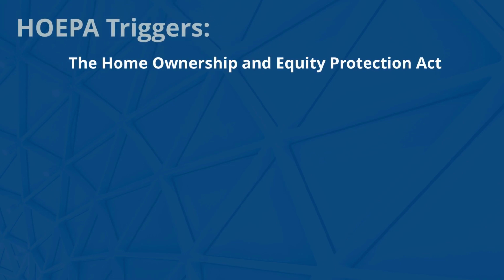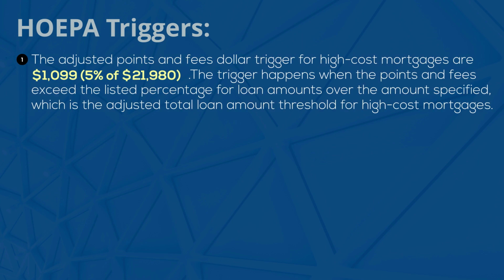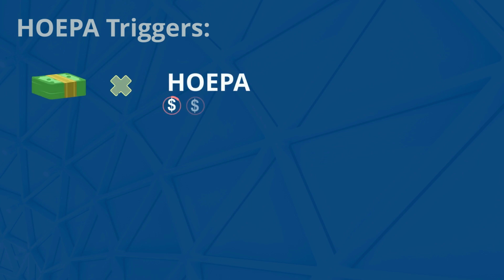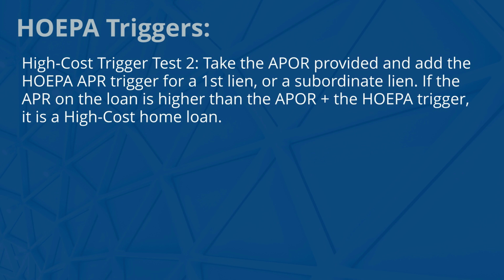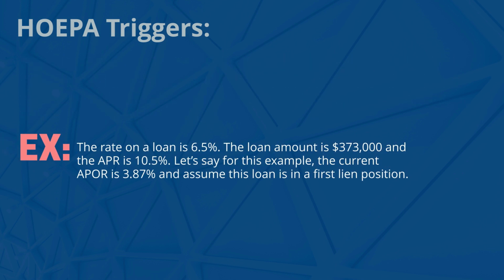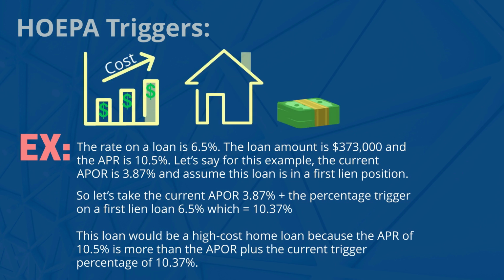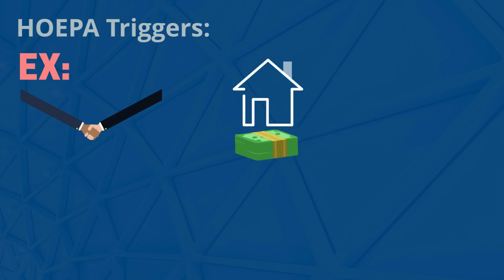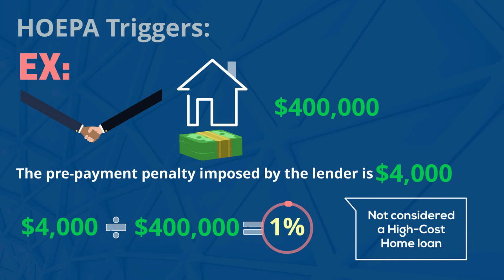What are the HOEPA Triggers? - Mortgage Math (NMLS Test Tips)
In this video, you will learn about the three triggers to test if your loan is a High-Cost Home Loan or not.